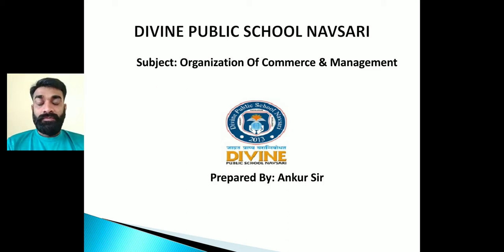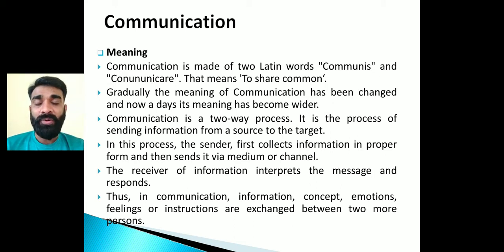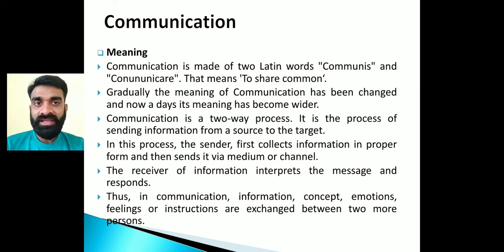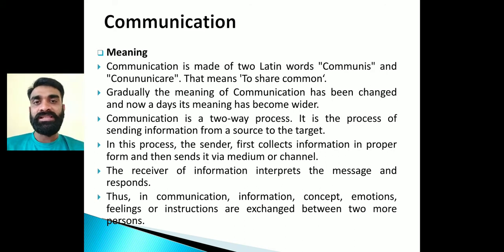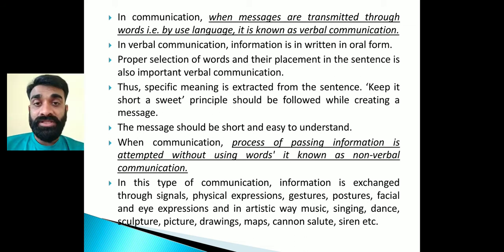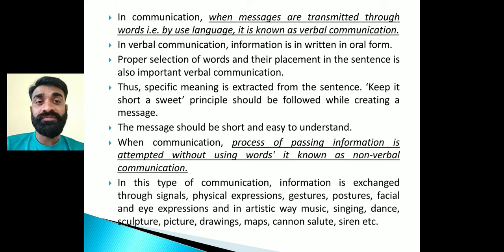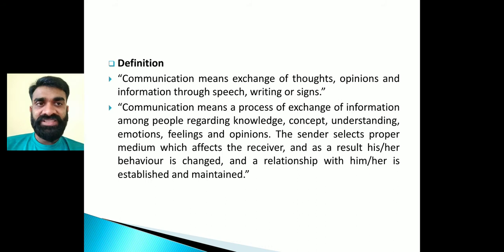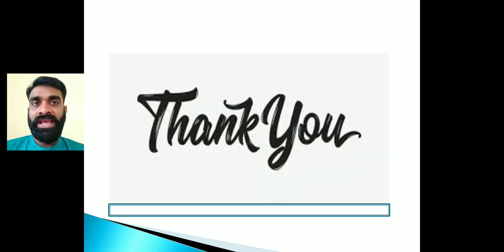Chapter 4: Communication, E-Commerce and Outsourcing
XI Commerce-1st Lecture
Meaning and Definition of Communication